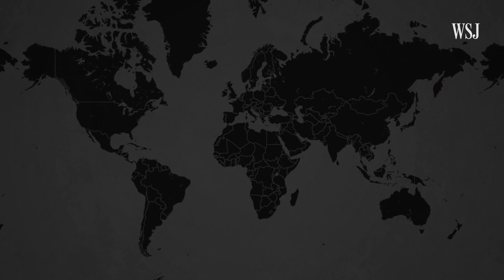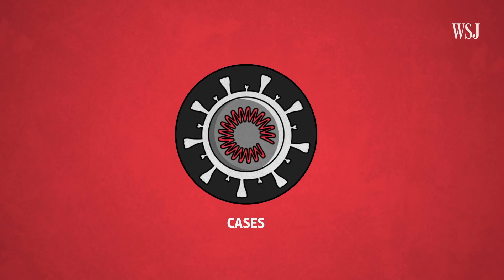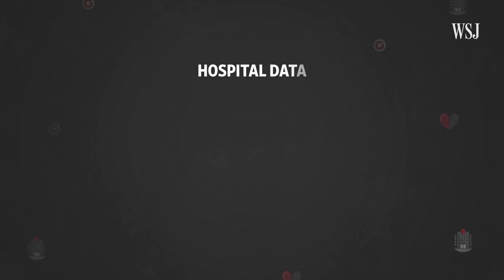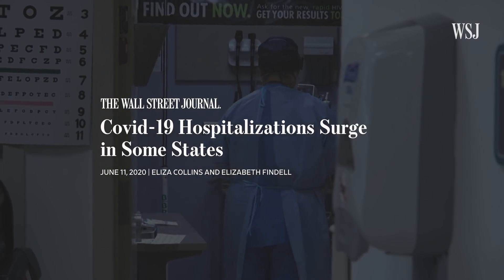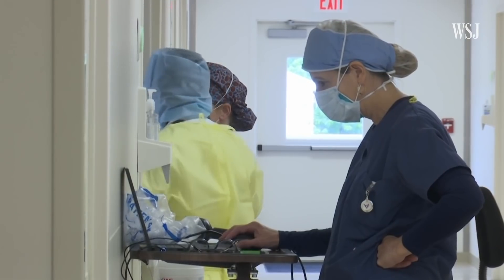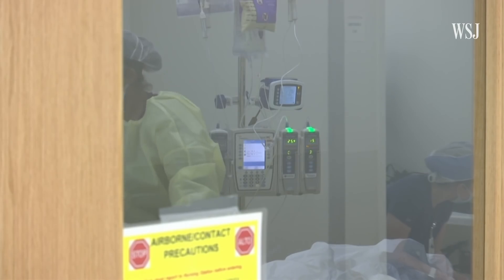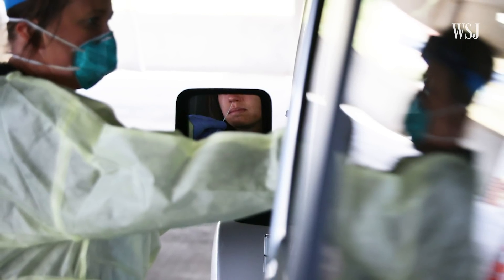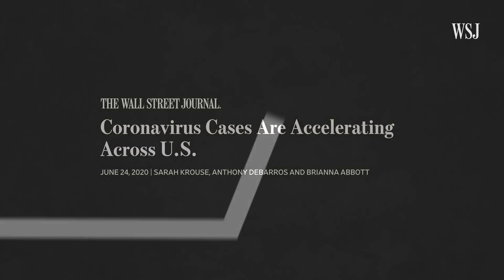How to Make Sense of Coronavirus Data | WSJ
Public health organizations track the spread of coronavirus and use graphs and charts to visualize the data. WSJ’s Brianna Abbott explains what to look for in the data to understand how the virus is impacting your community. Photo illustration: Laura Kammermann/WSJ